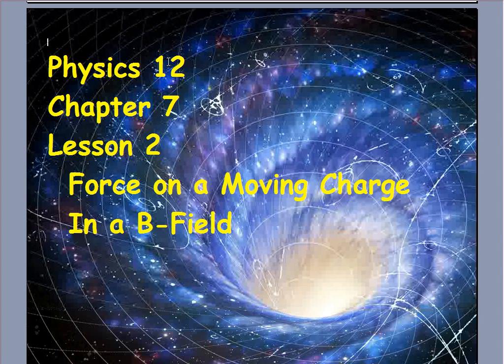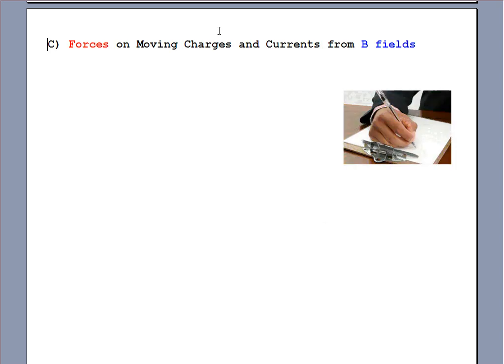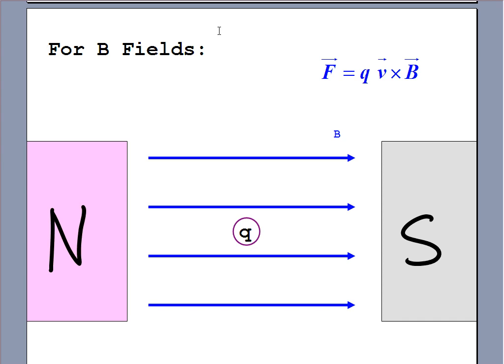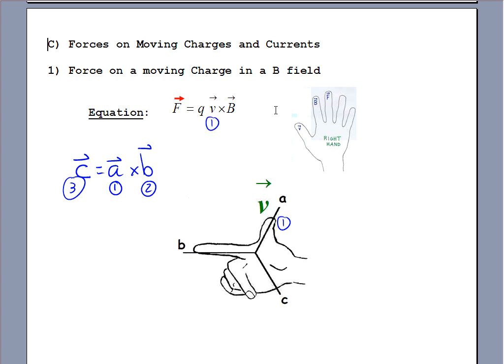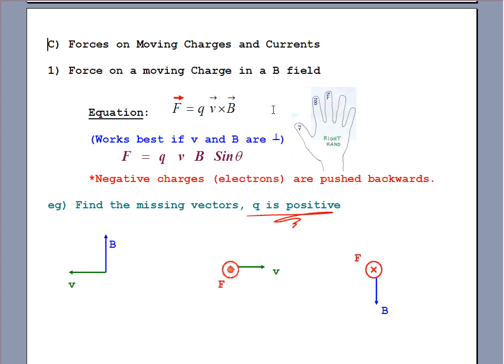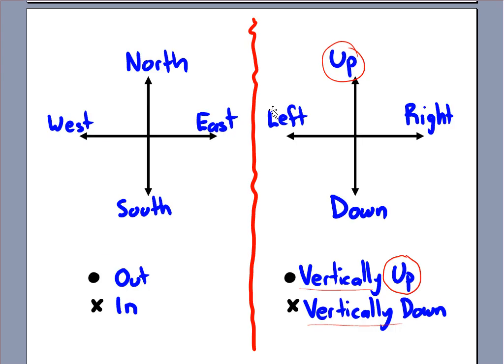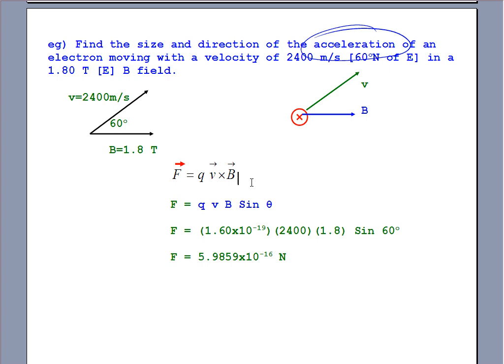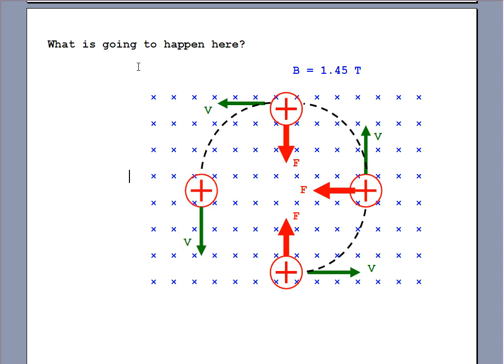Physics 12 Chp7 Lesson 2